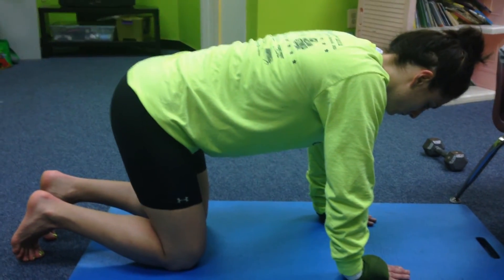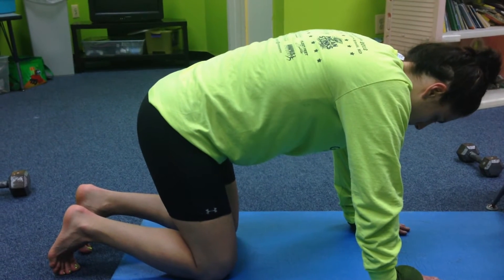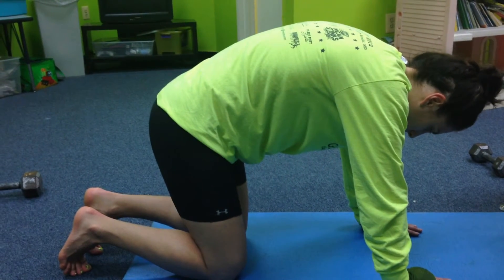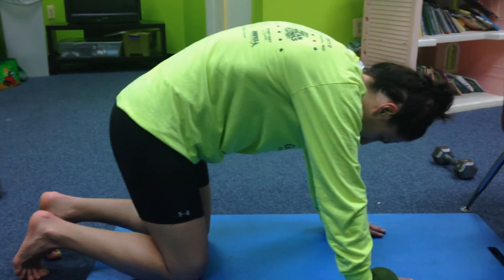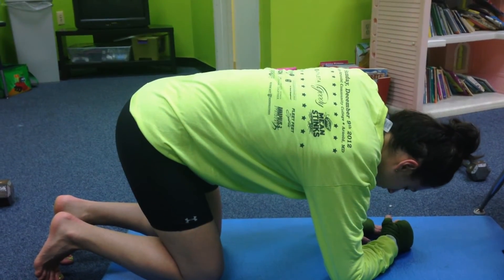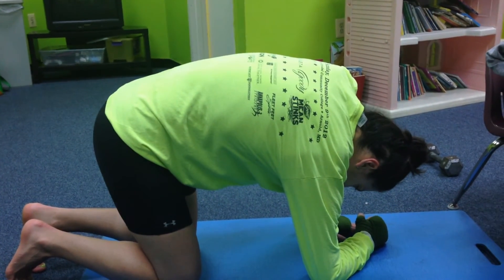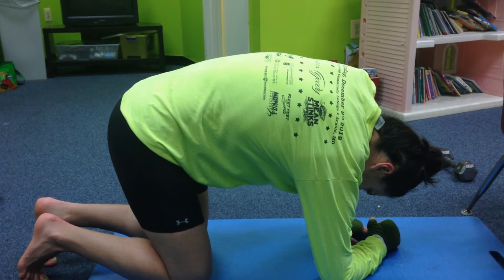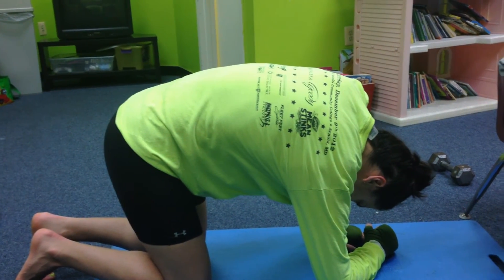Amelia Moore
This is an exercise technique to open a closed left posterior mediastinum.  This boxer compensates when throwing a right punch by extending her back which limits the amount of force she can generate.  Opening up her left back will allow her to continue her spinal rotation and finish off her punch with more pop.